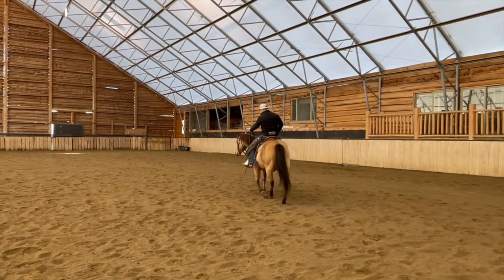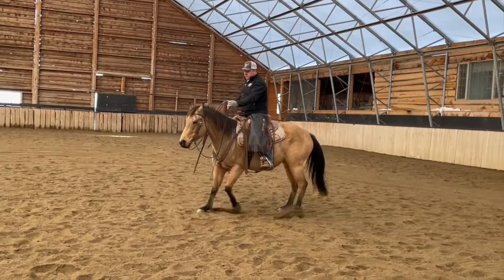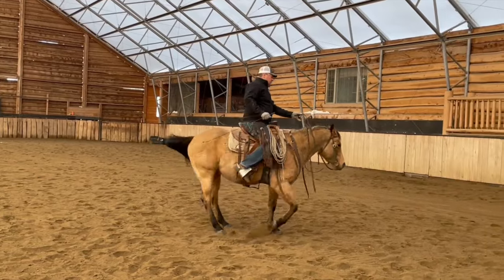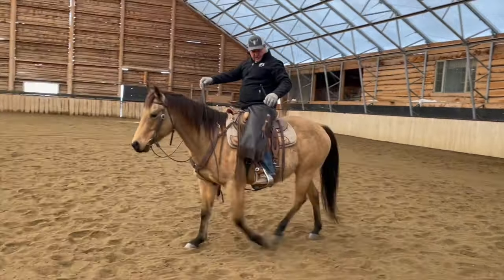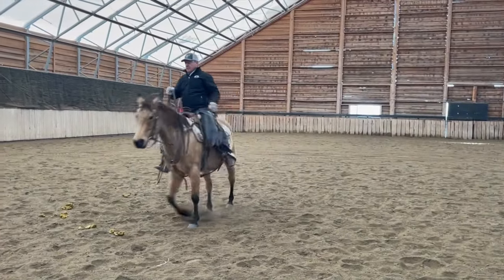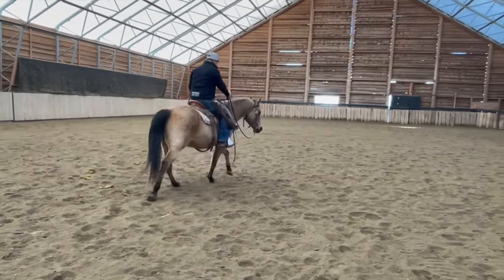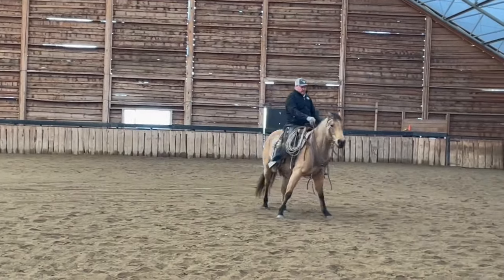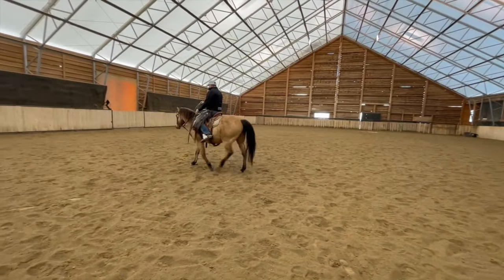Horse Training Tip I Leg Aids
In this instructional video, we’ll show you how to teach your horse to move off your leg aids effectively using the Training Through Trust method. This positive, trust-based approach helps build a responsive, respectful, and willing horse, all while enhancing your connection with your equine partner.

🔑 What You’ll Learn:

How to introduce and reinforce the concept of leg aids for forward movement
Step-by-step guidance on teaching your horse to respond to light leg pressure
Effective techniques to create clear communication between you and your horse using Training Through Trust
How to use positive reinforcement to encourage correct responses and build confidence
Tips for troubleshooting common issues like resistance or misunderstanding of leg cues
By focusing on patience, trust, and consistency, this method helps your horse learn to move freely and confidently off your leg, making you a more effective rider while deepening your partnership.

🌟 Why Training Through Trust? Using this method, you create a relaxed, safe environment where your horse can learn at their own pace. It fosters a positive, low-stress training experience that strengthens your bond while improving your horse’s responsiveness to leg aids.

Tools Needed:

A safe and quiet riding area
A confident rider ready to apply clear, consistent cues
💬 We’d love to hear about your progress! Drop your comments, questions, or any challenges you’re facing below. We're here to help!